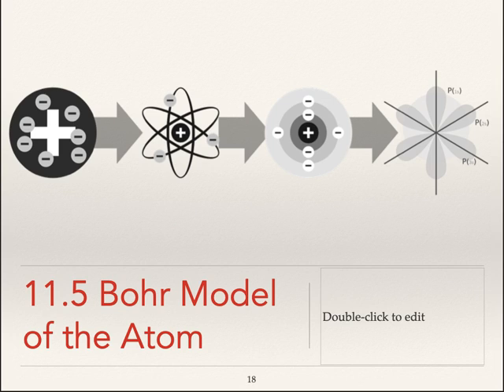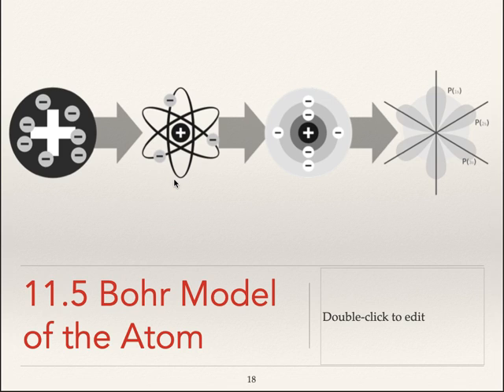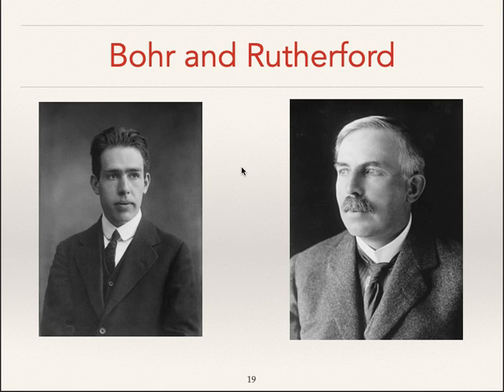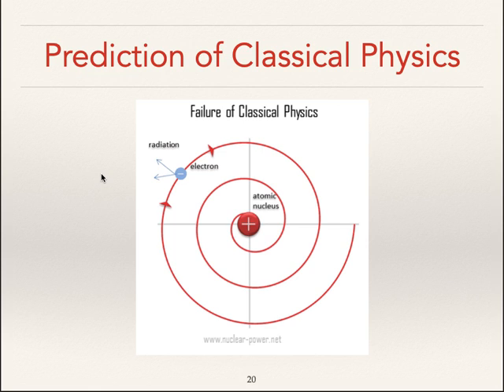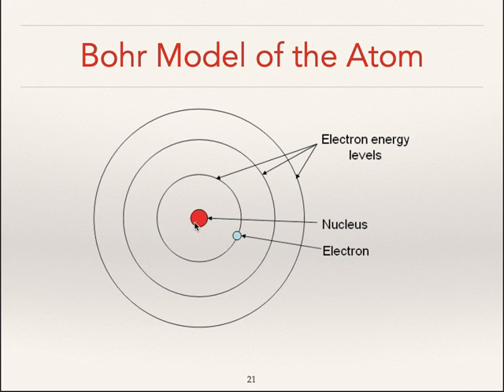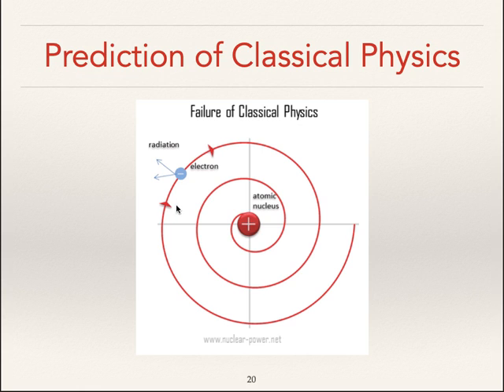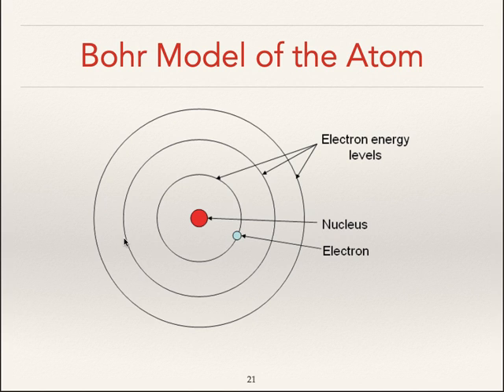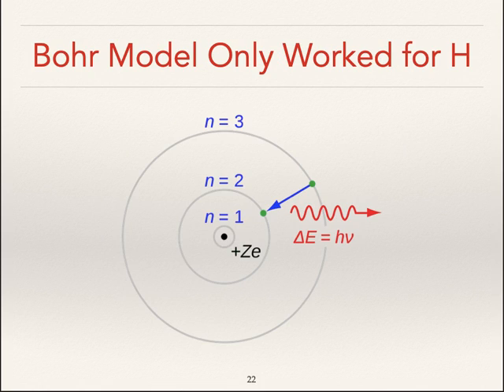11 5 Bohr Model of the Atom Video